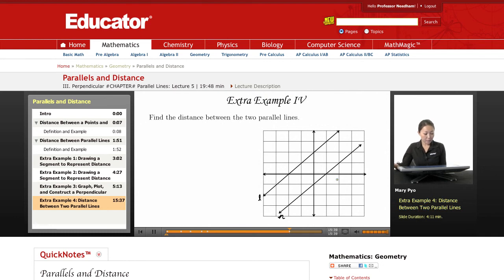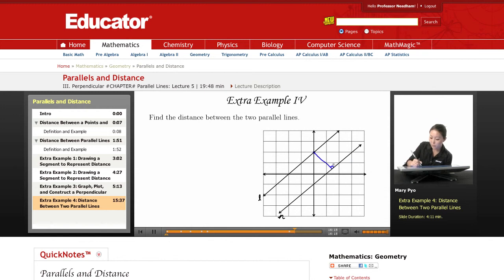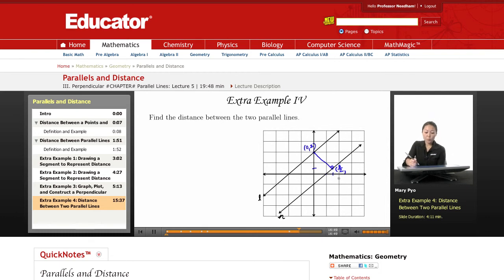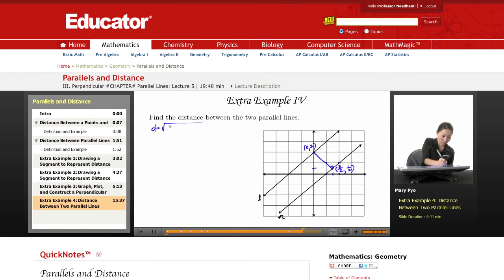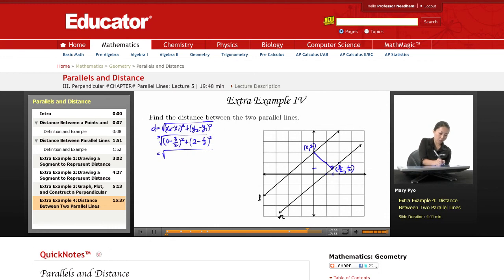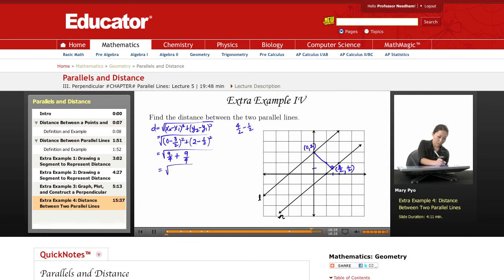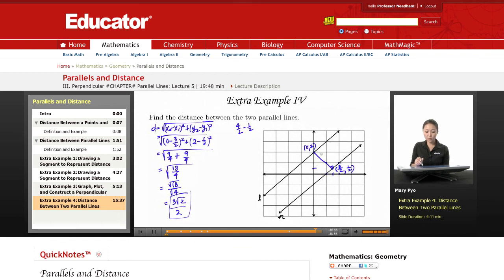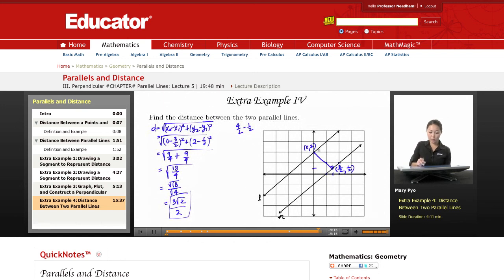Geometry: Parallels and Distance